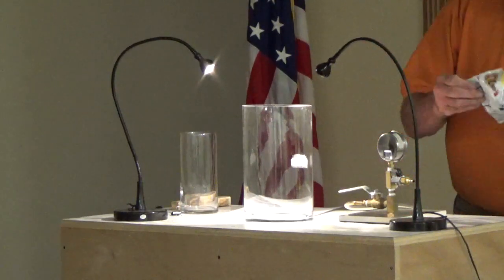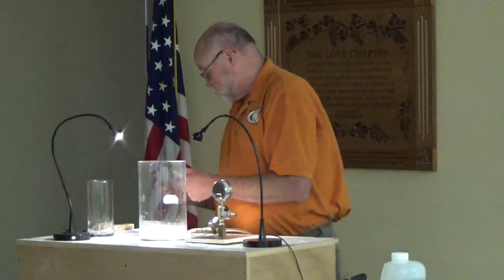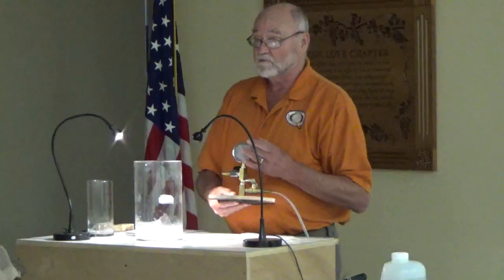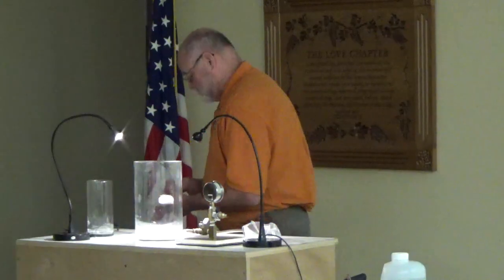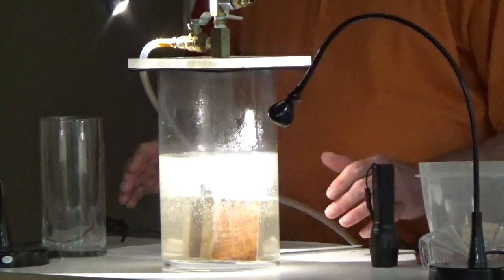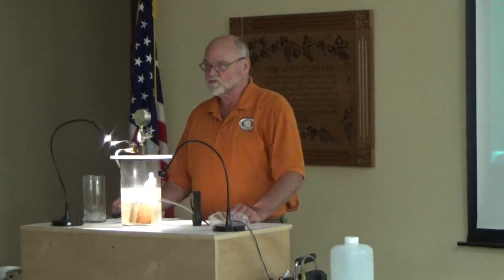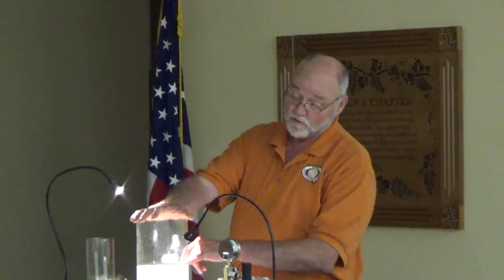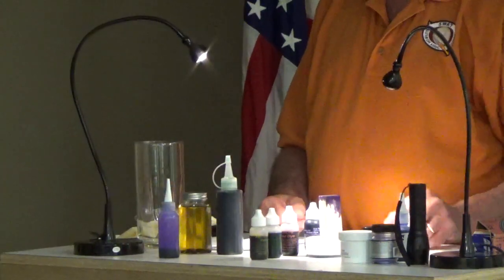Diamond State Woodturners May 2019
John Clark demonstrates how to stabilize wood using a vacuum.